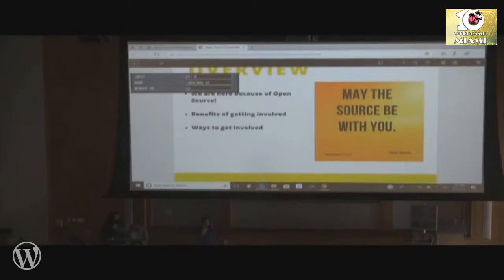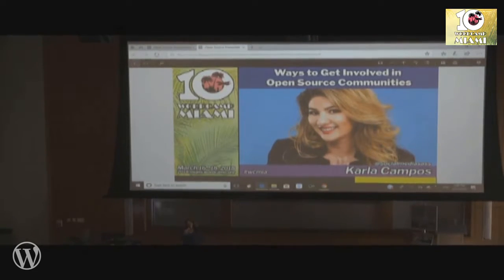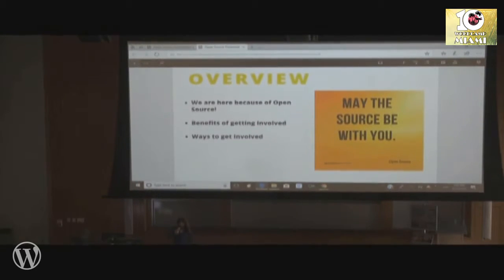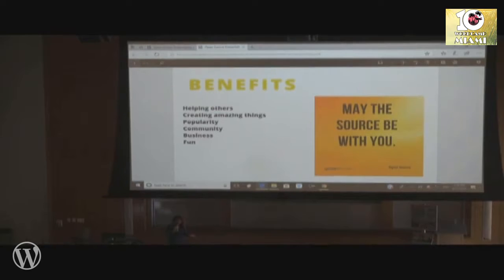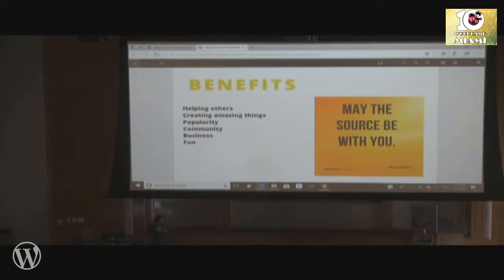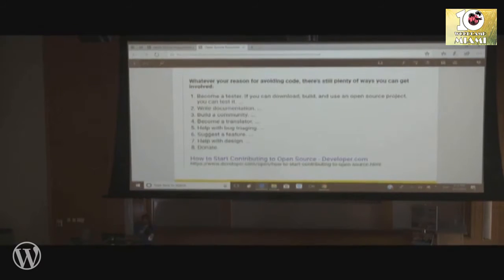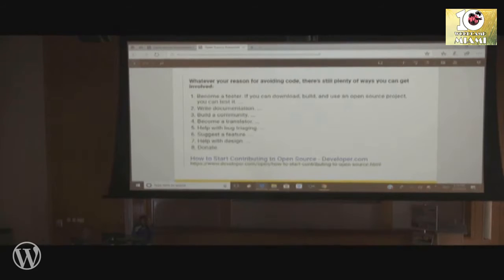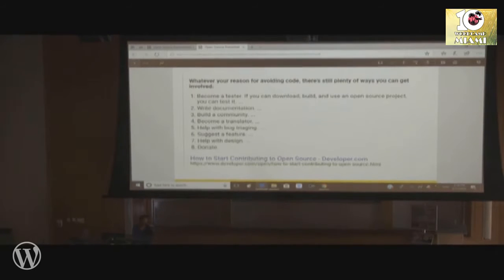Karla Campos: How To Get Involved in Open Source Communities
In this session we will discuss ways to get involved in open source projects and the benefits of getting involved. You are here at WordCamp because you value WordPress correct? Think about all the businesses powered by WordPress and the positive impact it has on people. Ready to hear more?